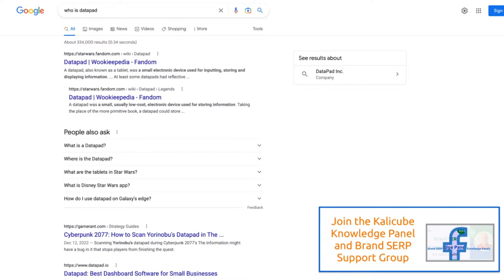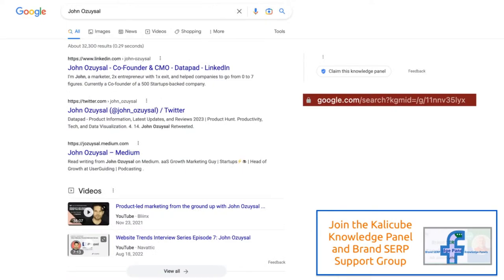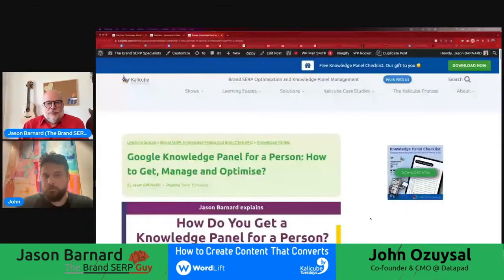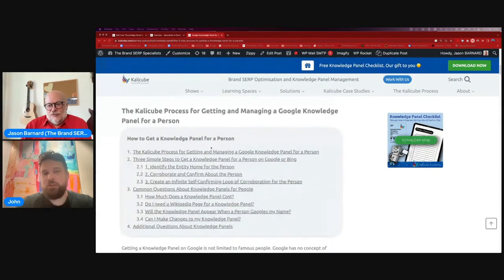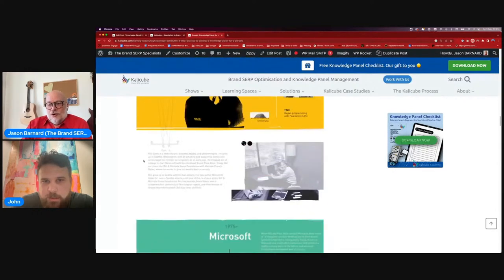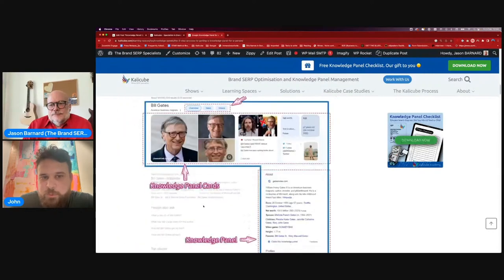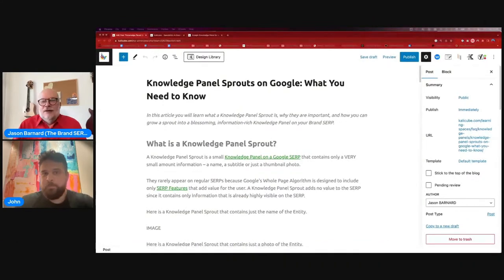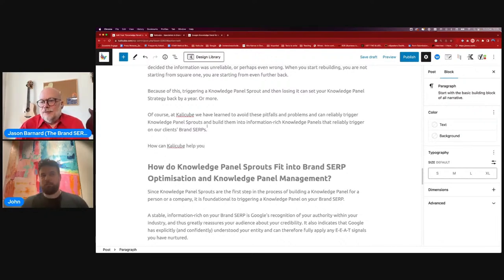How to Create Content That Converts - Kalicube Tuesdays with John Ozuysal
John Ozuysal talks with Jason Barnard about how to create content that converts.

00:00 John Ozuysal and Jason Barnard
00:58 DataPad’s Brand SERP
01:50 DataPas INC. Knowledge Panel
02:08 Kalicube Support Group
02:13 John Ozuysal’s Brand SERP and Knowledge Panel
03:49 Writing FAQs for Topical Authority
04:25 John Ozuysal’s Approach to Writing Content for B2B Saas Websites
05:22 Disclaimer Content: Solve Problems with Your Product
07:03 How to Come Up with Topic Ideas
08:38 Images and Infographics for “How To” Content
10:14 Kalicube FAQ Content Analysis
14:23 The Benefits of Showing How Your Product Works to Potential Clients
15:35 Educate Readers with Your Content
16:55 Pitfalls and Drawbacks
17:59 Content Writing Tips from John Ozuysal
20:43 Desired Outcome Content
27:07 Homepage Content that Converts
31:44 Content Focused on the Current Solution
34:33 Product-led Content Marketing
36:01 Passing the Baton: John Ozuysal to Josh Ramsey

Part of the Kalicube Tuesdays series.

Also, here are the links if you'd like to connect with Jason Barnard:

I will be talking about what type of content people should be writing about to generate more leads from their traffic. What are the necessary on page optimizations they should do to get the best out of their content from conversion perspective.